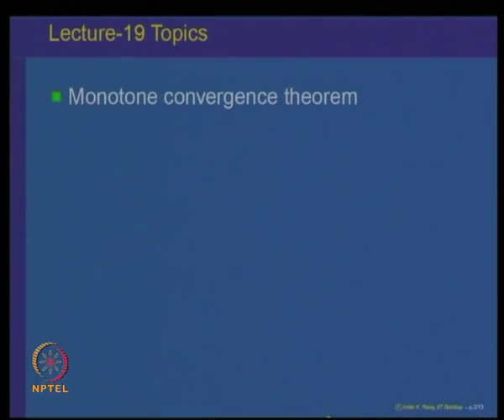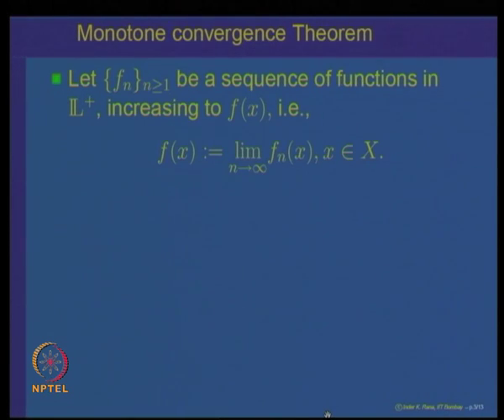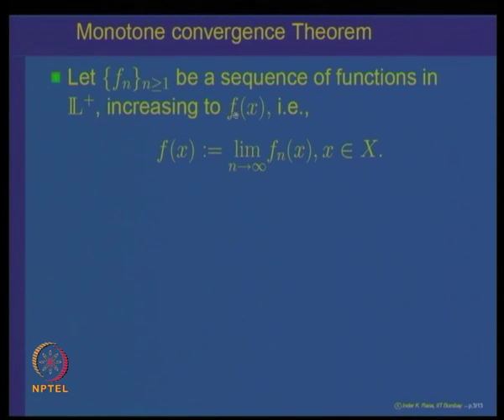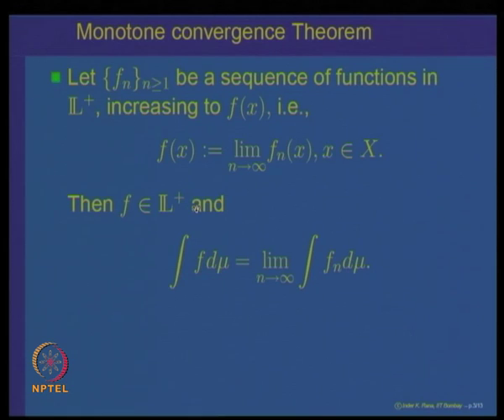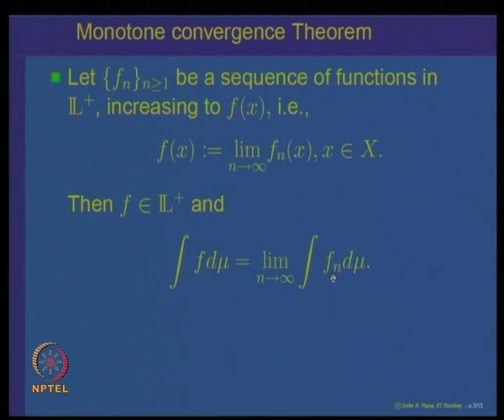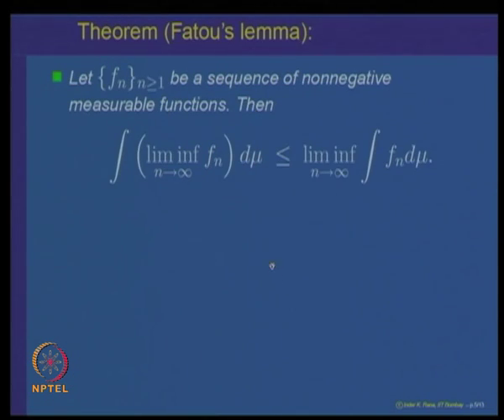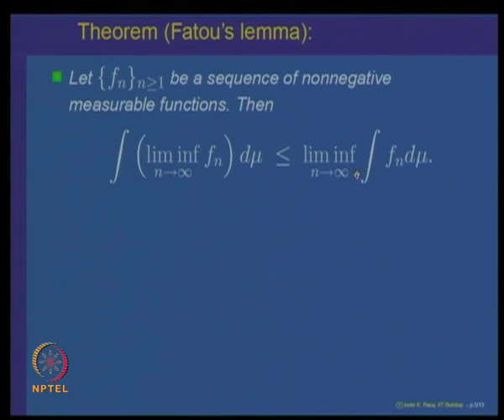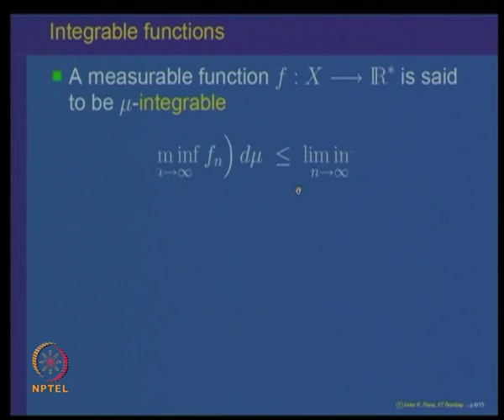Mod-06 Lec-19 Monotone convergence theorem & Fatou's Lemma